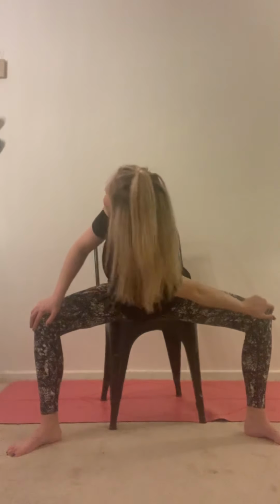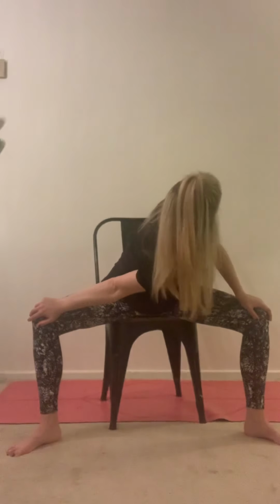Classroom Yoga with Beach Relaxation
Stretch on chairs and finish taking the mind on holiday to the beach x